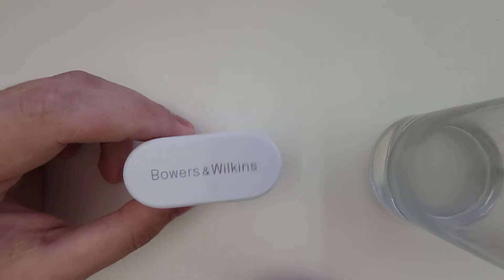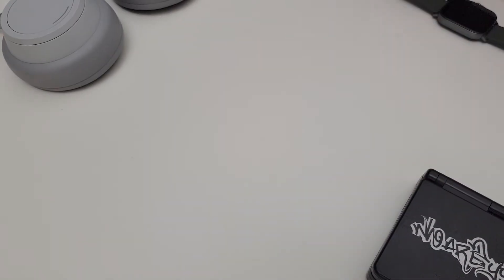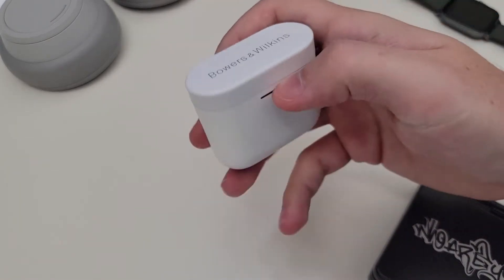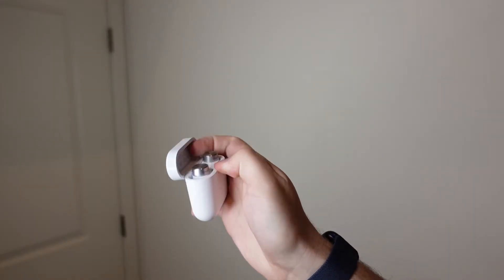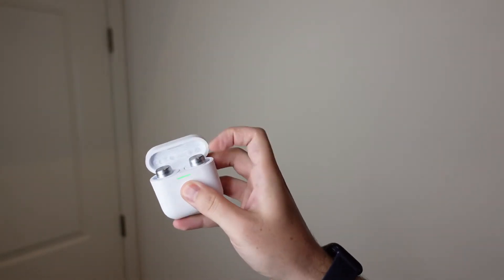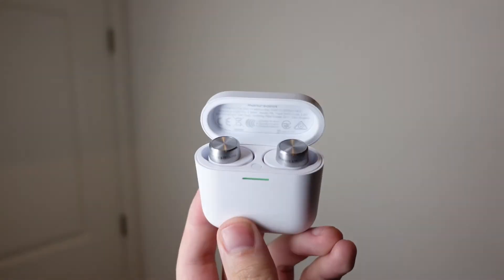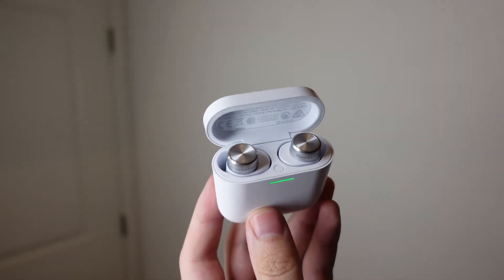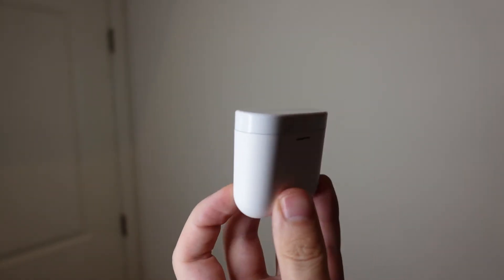Bowers and Wilkins PI5: AirPods Pro for Android Users?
The AirPods Pro are widely regarded as some of the best noise cancelling earbuds available, but at over $200 they don't come cheap, and their functionality with Windows and Android devices is lacking. So how does a $250 pair of premium earbuds made for everyone else fare? Check out the video, and if you're interested, they will be available for a discount here:
Use code BUDSWEEKTUES.

Opinions expressed are solely my own and do not reflect opinions of my employer.